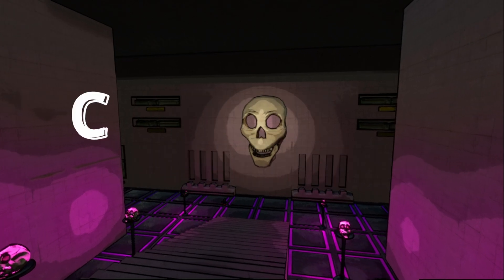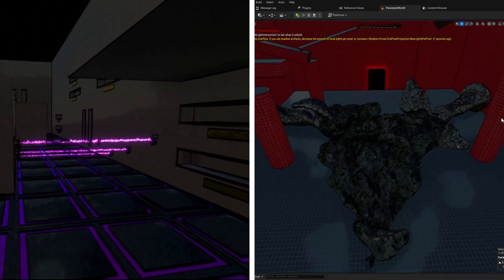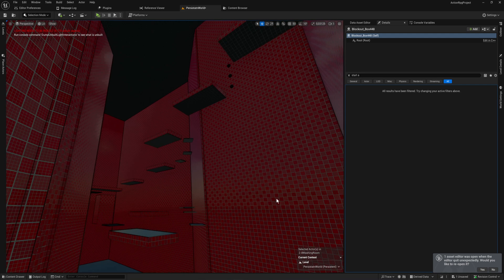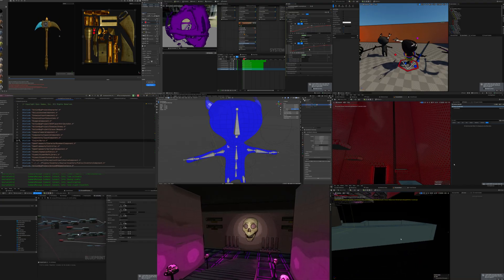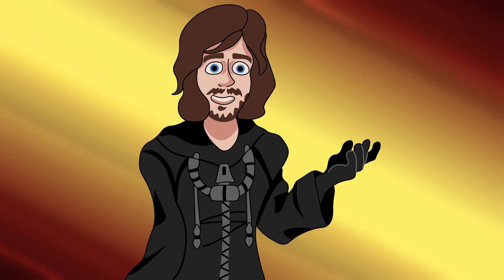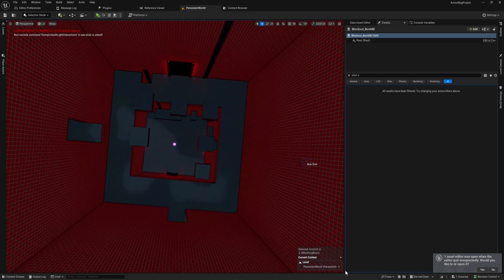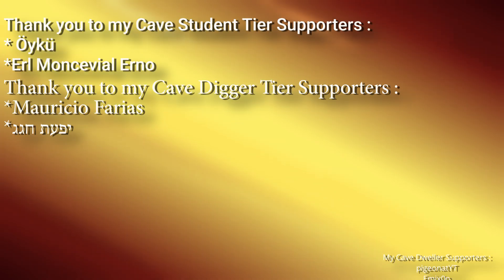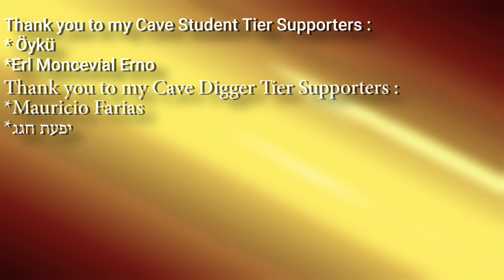Why i Make My games in the LEAST Efficient Way Possible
Look, i know it's not the best... but let's talk about that.. Managing to keep going along with a project is the most important part, no matter the workflow but also we DO need to be aware of the pitfalls and shortcomings of whatever workflow we set up for ourselves!